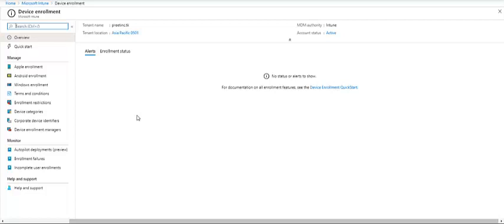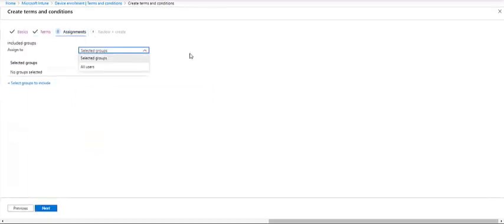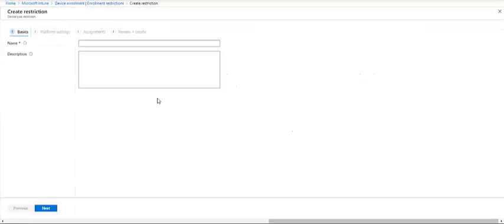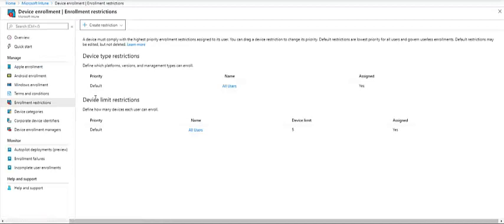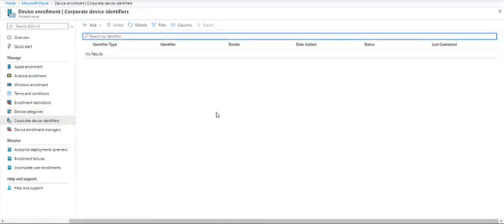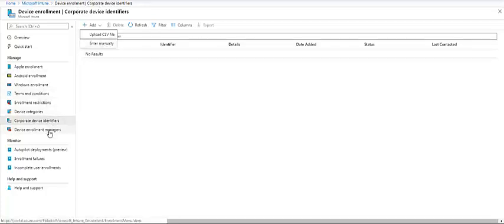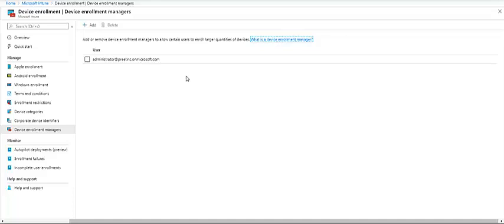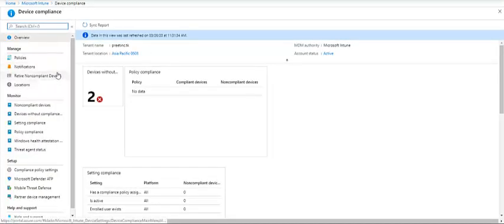Intune - Device Enrollment - Part 3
In this videos I'll explain the rest of the options availabe in 'Device enrollment' tab.